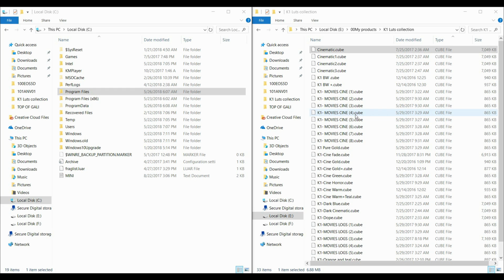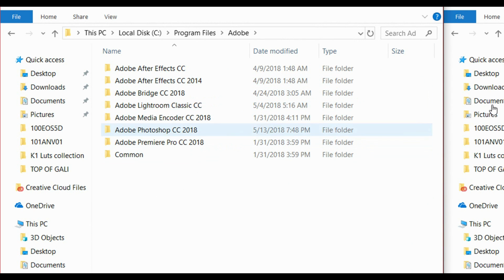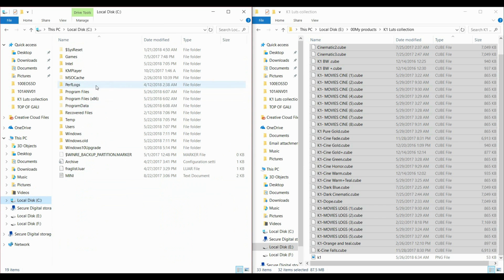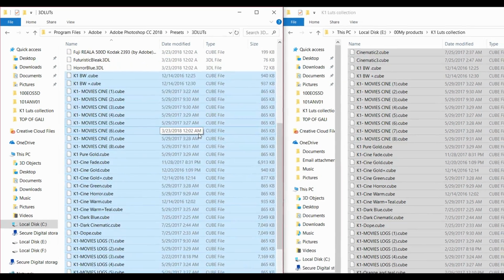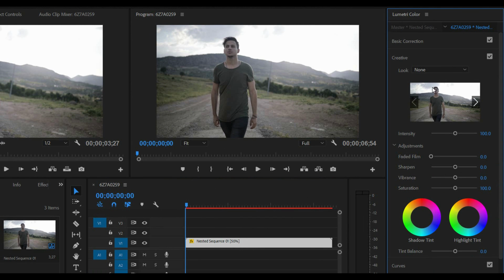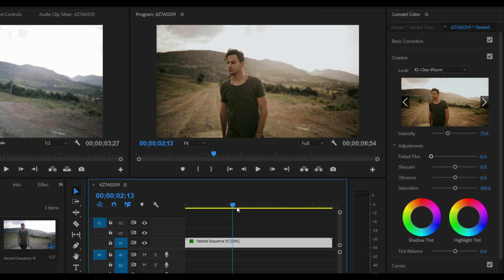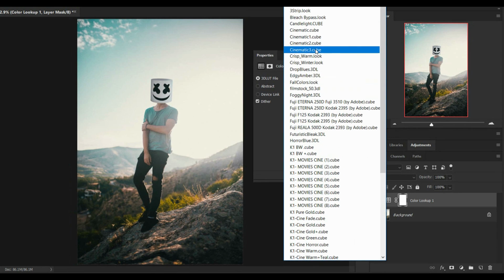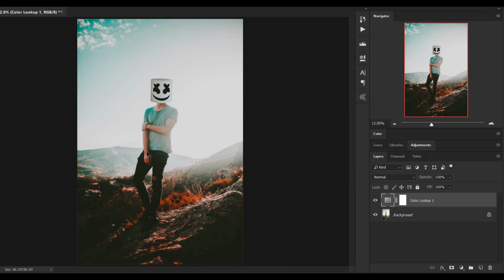MY FIRST Luts Pack Released!! FOR premiere + Photoshop!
Hello everyone! in this Package, you are going to get 32 Luts to make your footages looks cinematic and give it a film look! you can also use them for your photos.

Enjoy the Luts :)
▶MY GEARS
MY MAIN CAMERA
BACKUP CAMERA
MY FAVORITE LENS
50 1.4 LENS
MY FAVORITE MIC
RUDE MIC
RING LIGHT